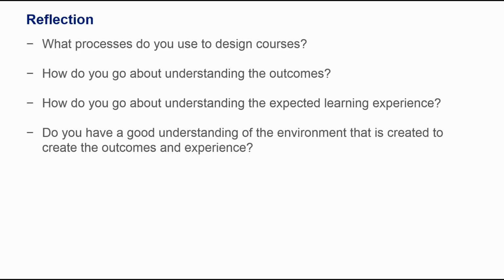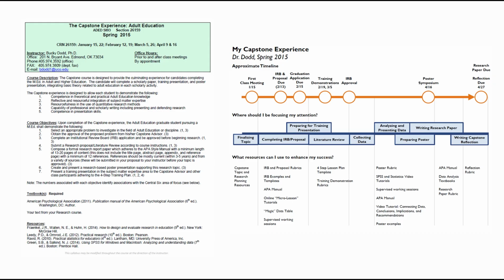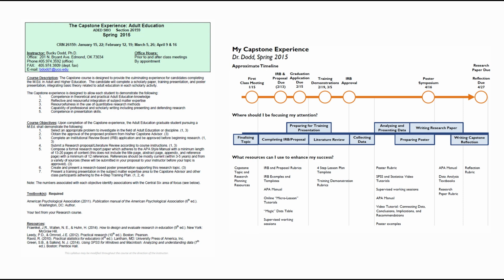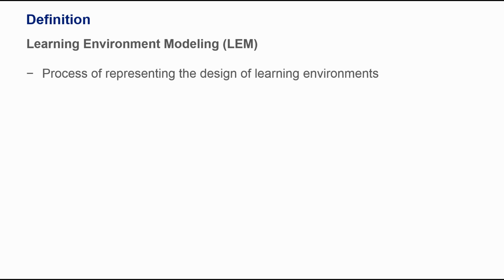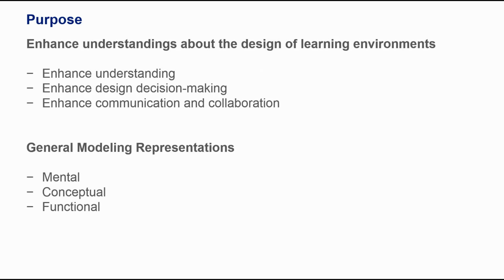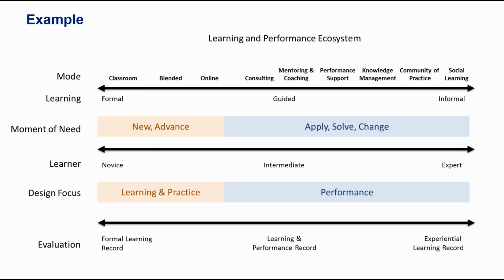What is Learning Environment Modeling?